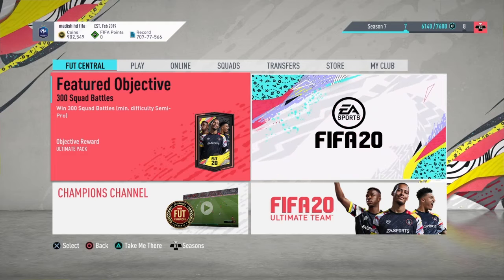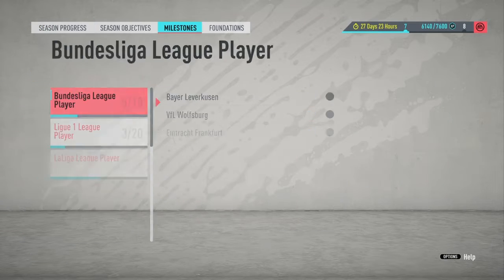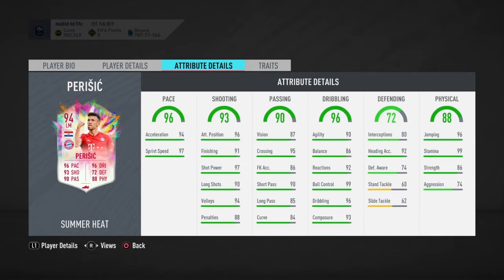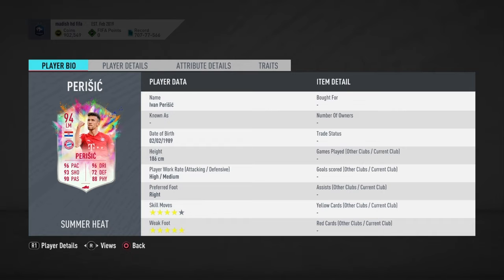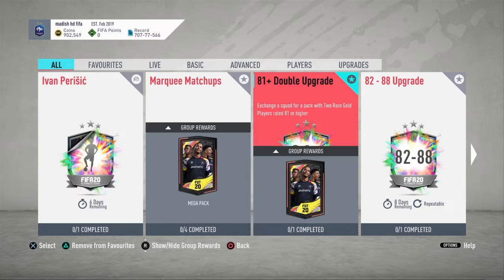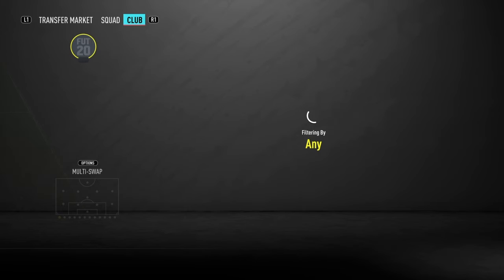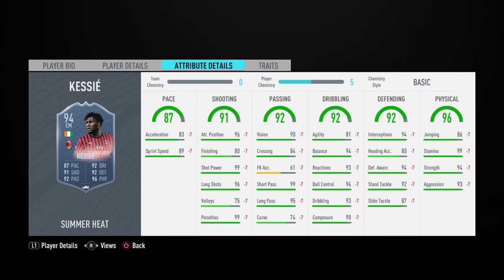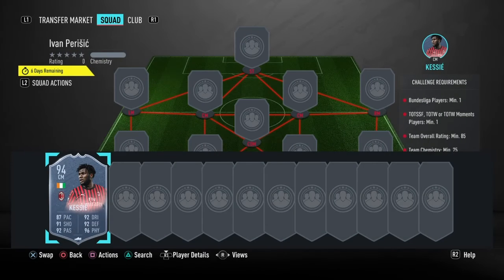INSANE VALUE SUMMER HEAT PERISIC SBC + KESSIE OBJECTIVE - FIFA 20 Ultimate Team